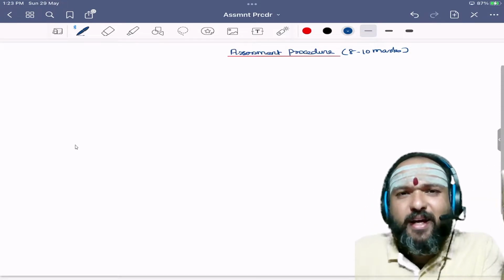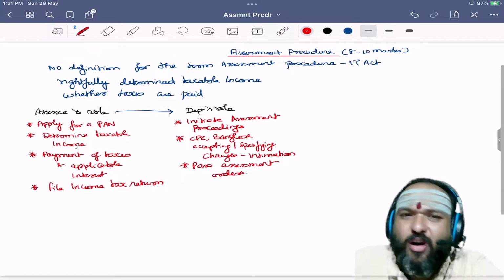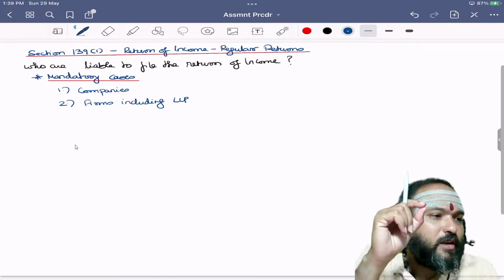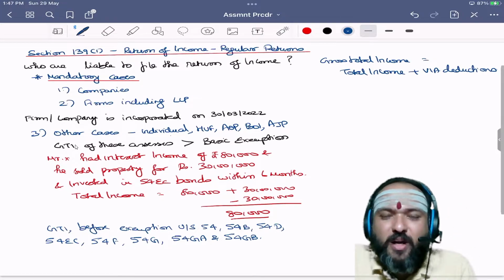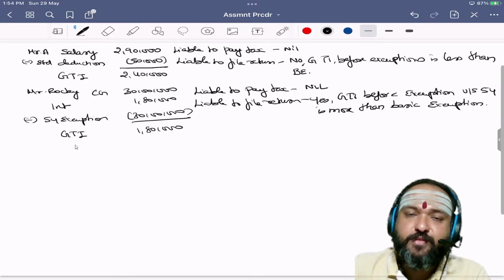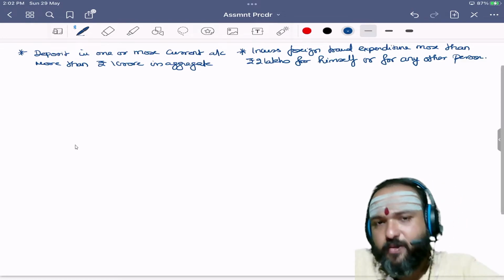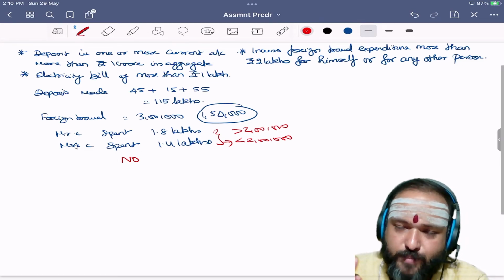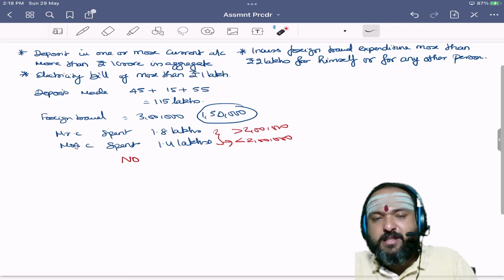CA Final Nov 2022 - Assessment Procedure - Introduction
Dear All,

This is the second topic i have commenced recording. This is a vital topic from exam point of view and have covered it in Detail. This is the first lecture of the Assessment Procedure series. Introduction & Section 139(1) are covered. Do download the handouts for illustration. Thanks do share your feedback. Reach out for clarifications if any.

The handout can be accessed from the below link